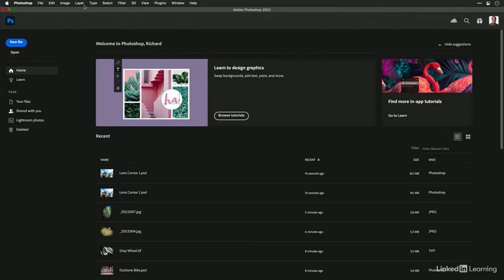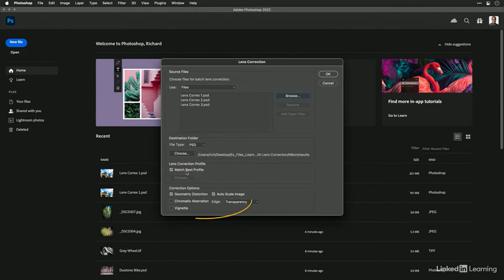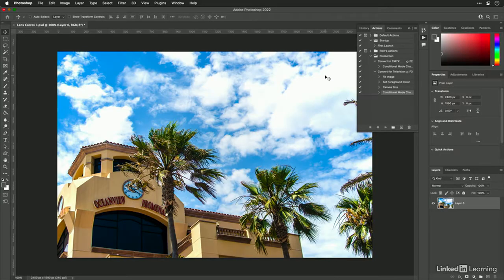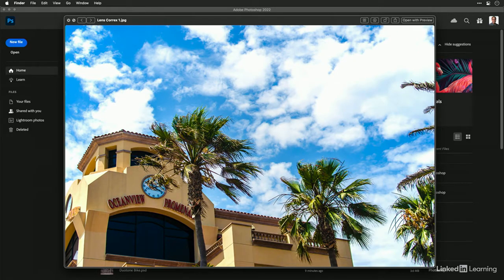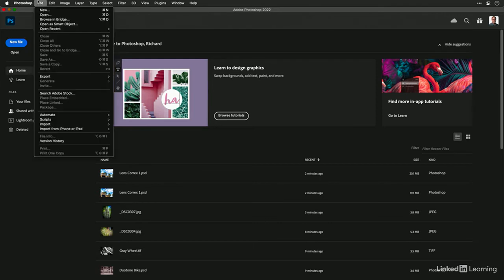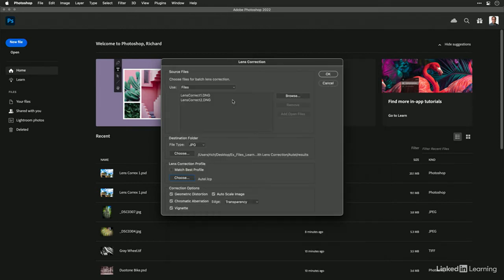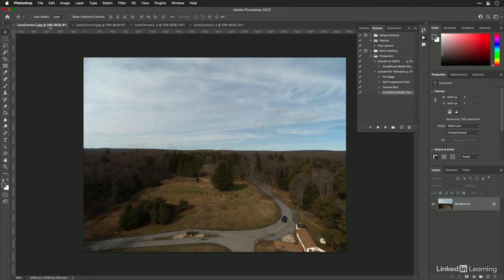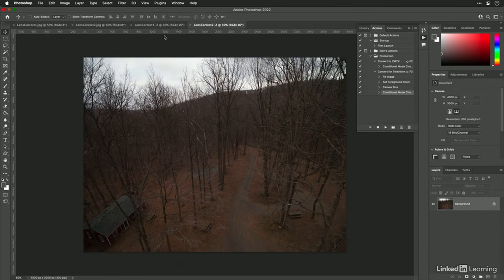Remove distortion with lens correction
explaining the Actions panel and how to use it to create and modify actions. He also shows you how to assign actions to function keys and save and share a set of actions. Next, Rich walks you through automating commands with batch-process tasks, such as cropping and straightening a catalog of sheets, and combining multiple photos.